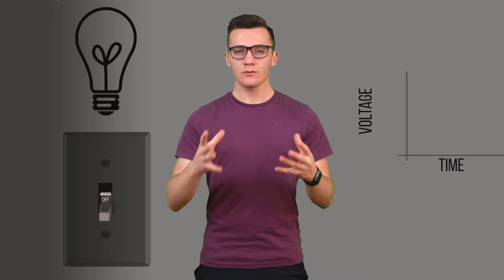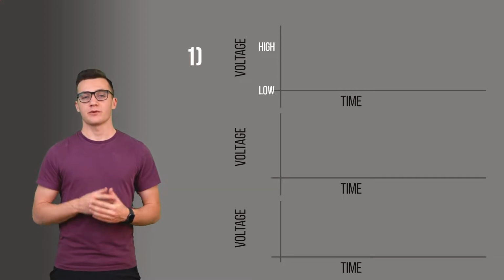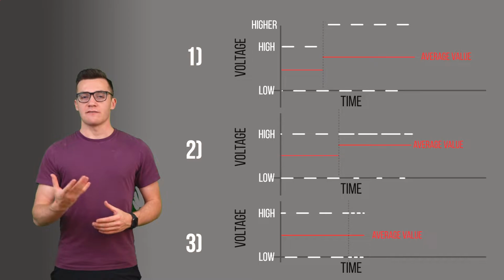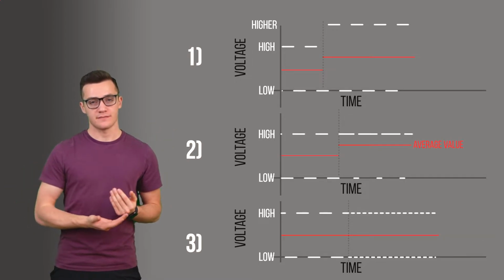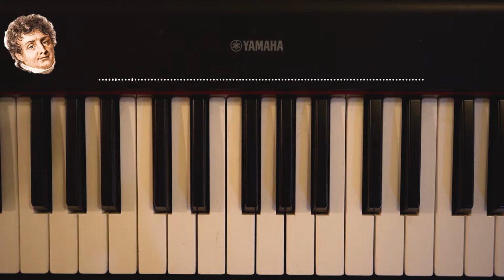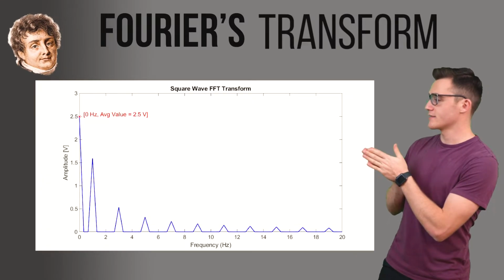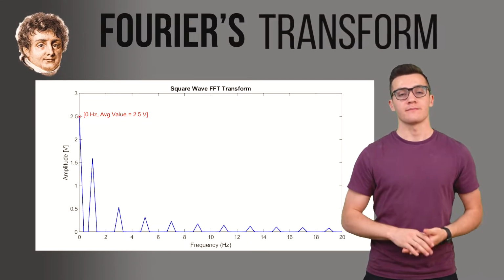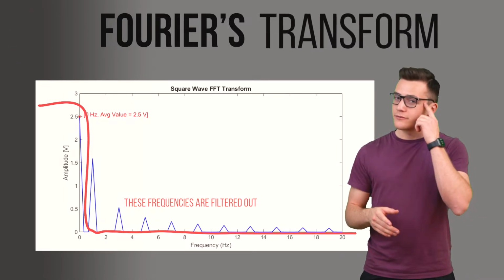The POWER of PWM | Exploring Pulse Width Modulation's Capabilities with a 1-Bit DAC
Pulse Width Modulation is EVERYWHERE! In this video, we build a 1-bit DAC to show off just a few of the capabilities of PWM. Do you have another use for PWM? Share it below!

Thanks to Dr. Shalom Ruben for his help on this video!